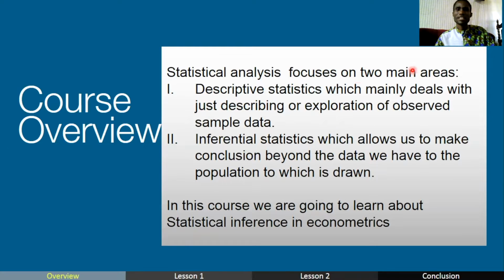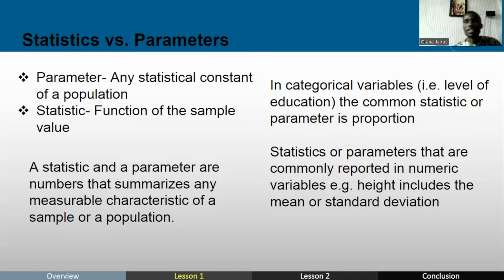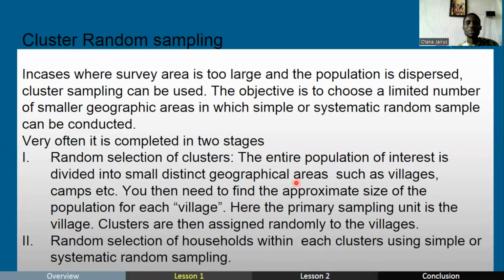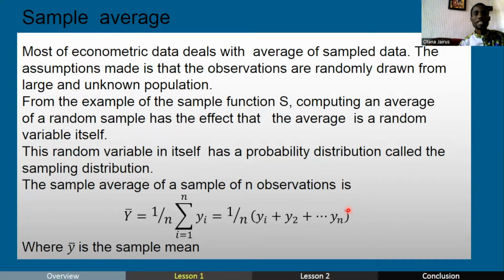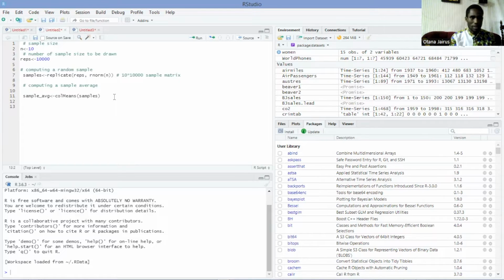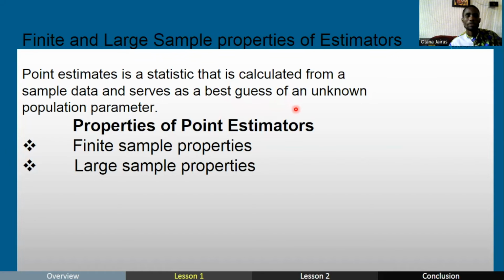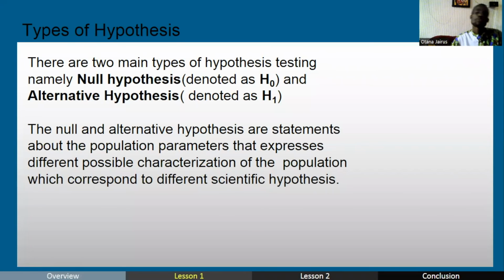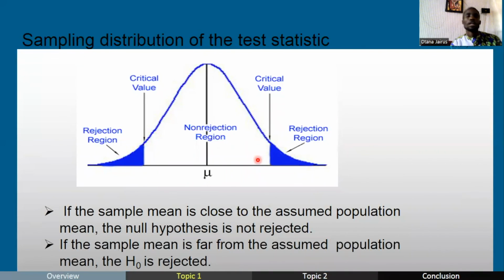Statistical Inference — SWB open online statistics courses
Statistics Without Borders volunteer Otana Jairus teaches a session on statistical inference for the African Institute for Professional Development.

00:00 Introduction
04:02 Definition of terms
07:56 Population vs sample
11:44 Statistics vs parameters
14:45 Population sampling
28:32 Population sampling: R Example
35:17 Sample mean and variance
44:51 Sample mean and variance: R Example
59:43 Point estimates
1:09:04 Hypothesis testing

GET INVOLVED